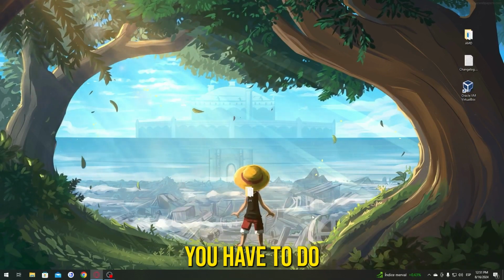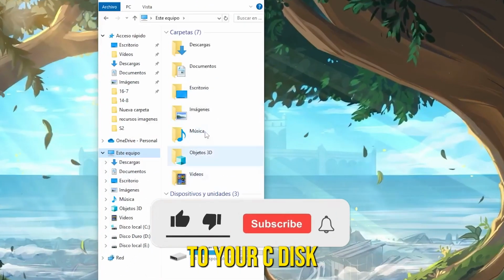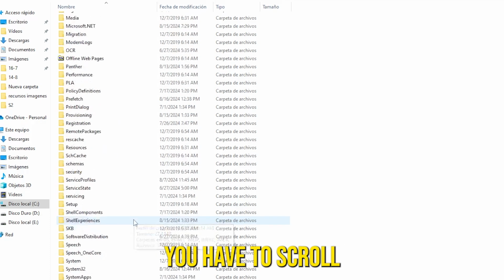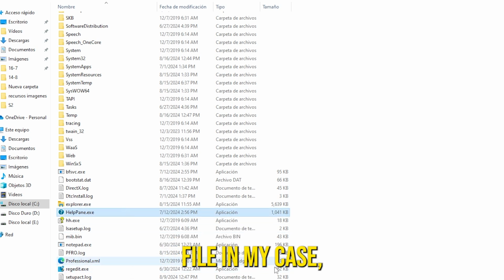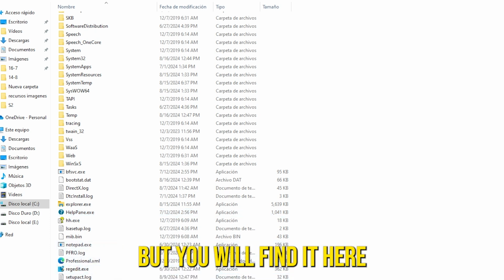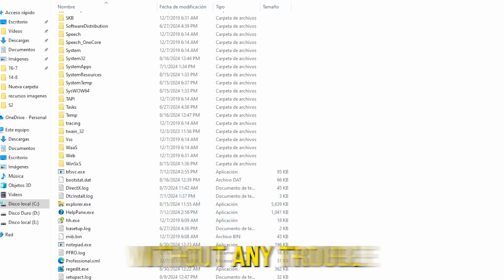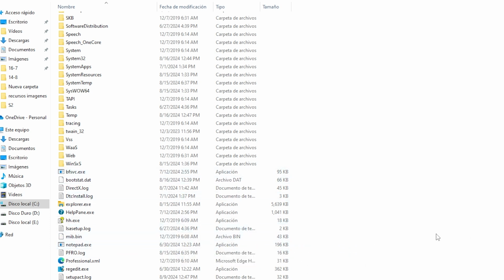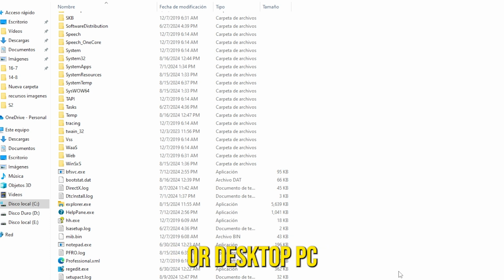How to Delete Memory Dump Files (.DMP) To Free Up Space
Running out of disk space? This video will show you how to delete memory dump files (.DMP) to free up space on your PC. Learn the steps to locate and safely remove these files, which are generated during system crashes and can take up significant storage over time. This tutorial provides clear, step-by-step instructions to help you clean up your hard drive and optimize your computer's performance. Watch now to free up valuable disk space by deleting unnecessary memory dump files!